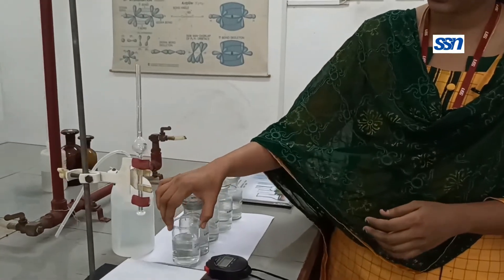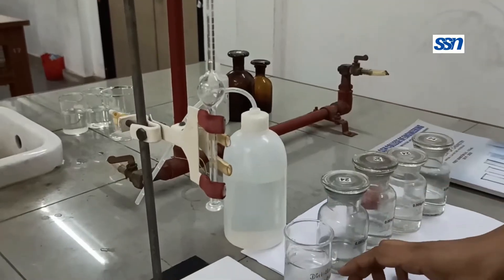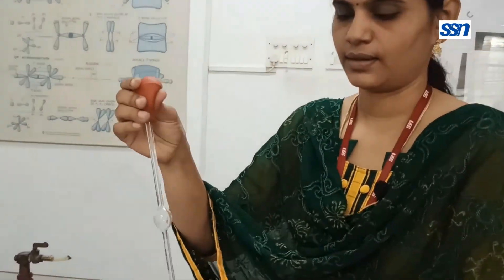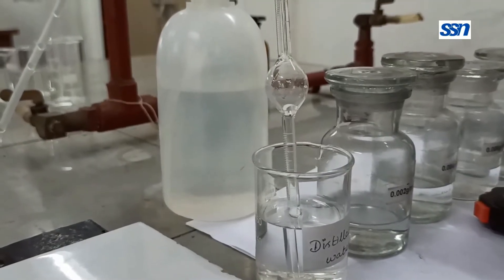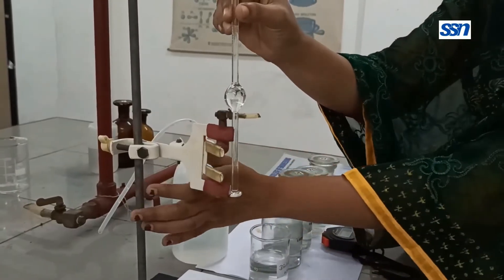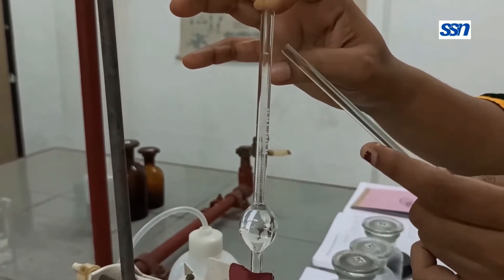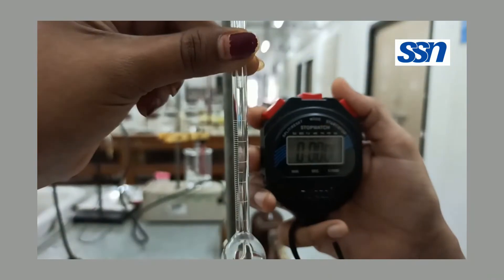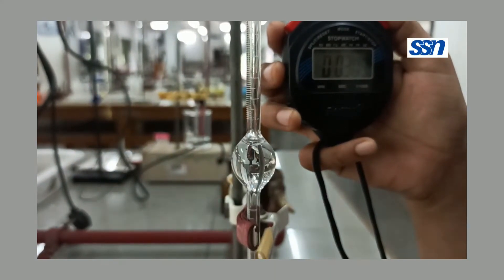Determination of Average molecular weight of a water soluble polymer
This video demonstrates the determination of average molecular weight of a water soluble polymer by measuring the absolute viscosity of the polymer solution of various concentration.